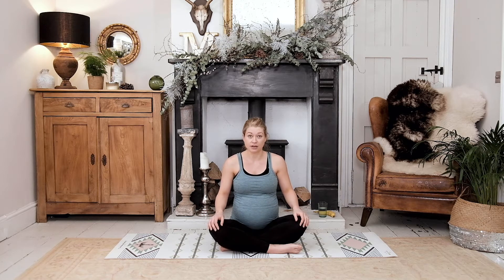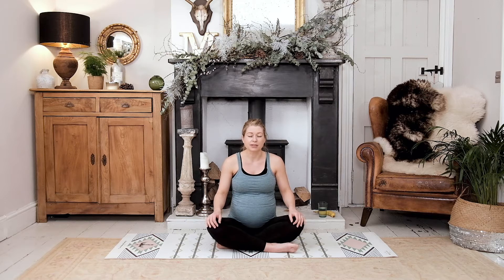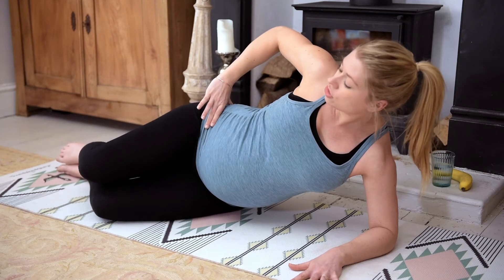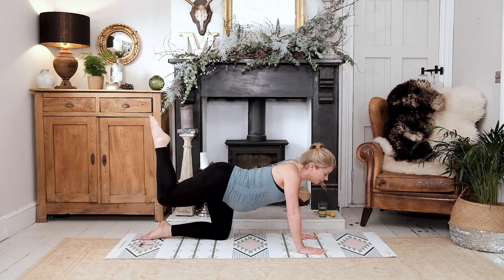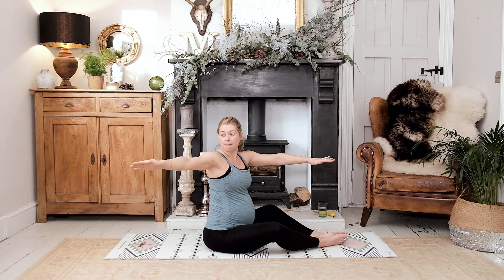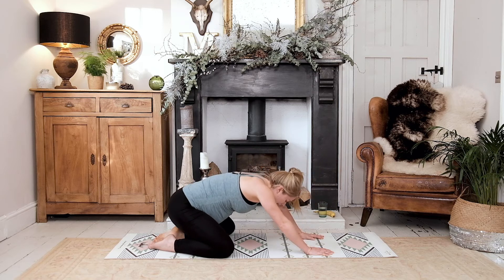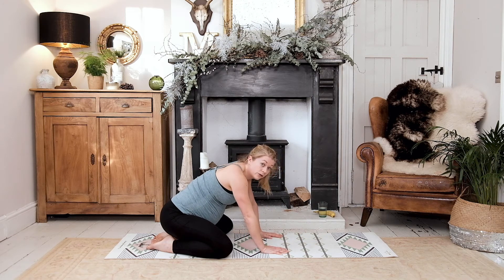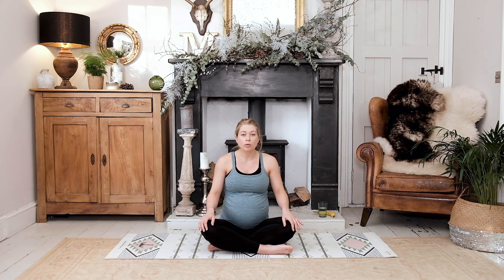Second Trimester Pregnancy Pilates with Hollie Grant - Elvie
We've teamed up with Pilates Instructor Hollie Grant to create a series of Pilates Routines you can do while pregnant and postnatally.

For the first in the series, Hollie takes us through the perfect 20 minutes Pilates routine while in you're second trimester of pregnancy.

Targeting specific muscle groups, Hollie's routine is tailored to strengthening your pelvic floor muscles, helping you prepare for labour and avoid bladder issues as you move into the third trimester.

Hollie's routine can compliment your workouts with Elvie Trainer.

Let us know what you’d like to see next in the comments below!